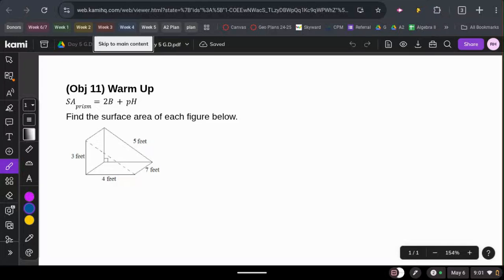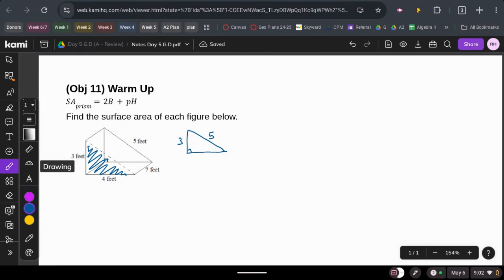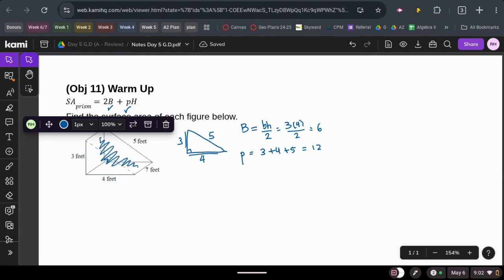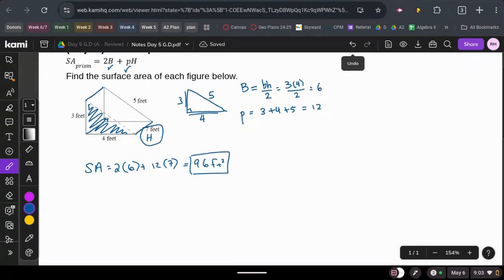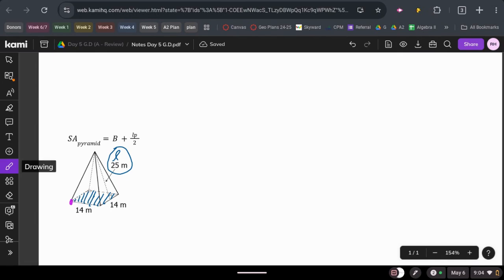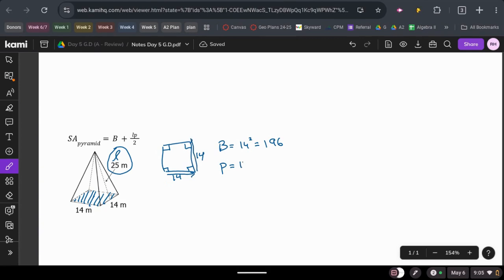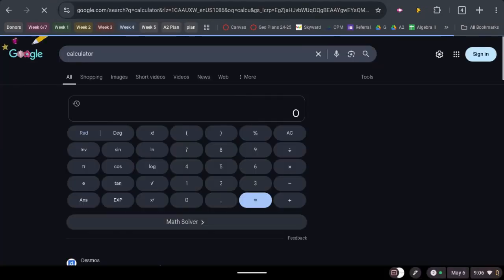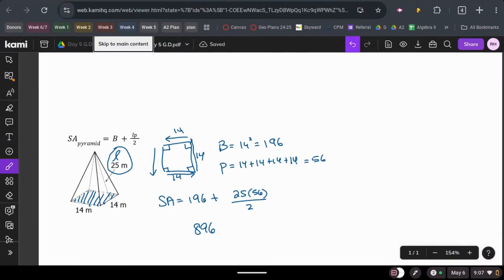SA of Prisms and Pyramids (Using Formula)